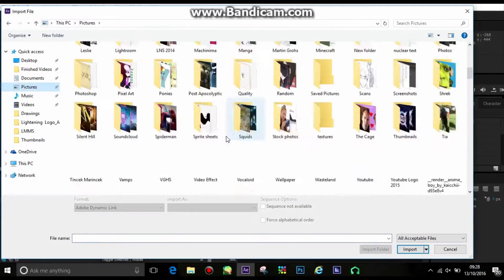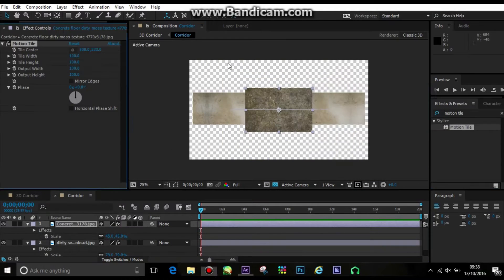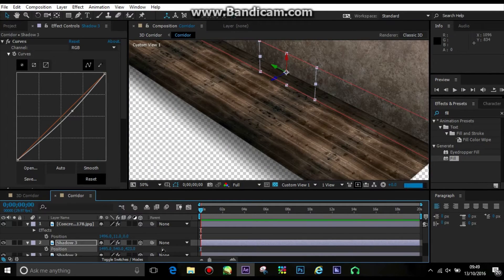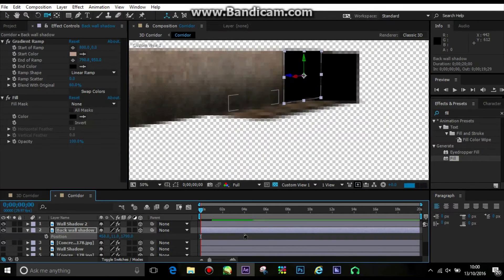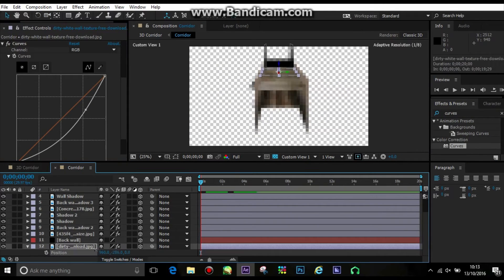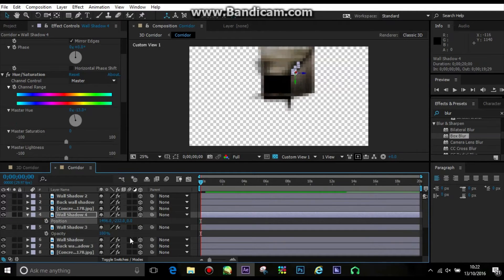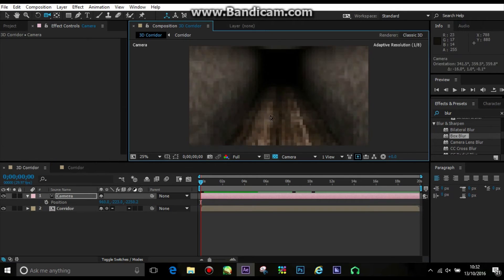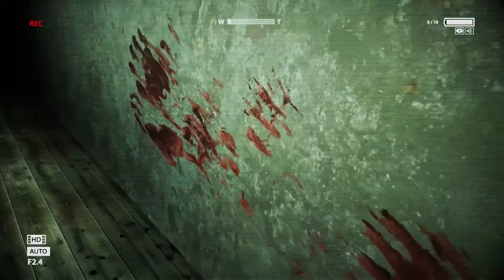'Outlast' Horror Corridor Effect | After Effects Tutorial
This commentated tutorial shows you how to create your own 'horror' style corridor or room using Adobe After Effects. This particular corridor was based on the game Outlast with additional camera effects and overlays, but simply customise how you like!

Programme: Adobe After Effects